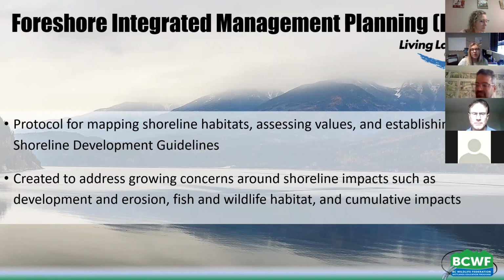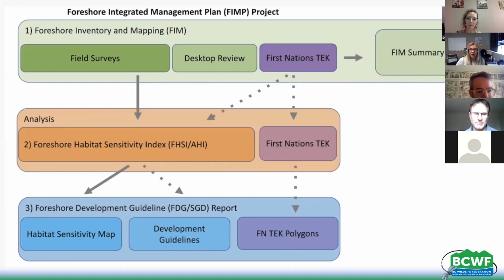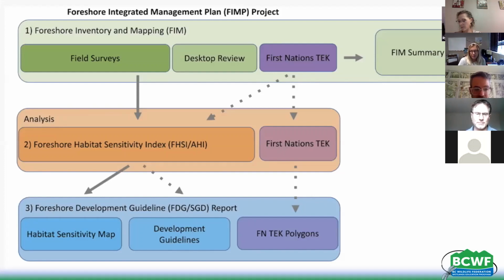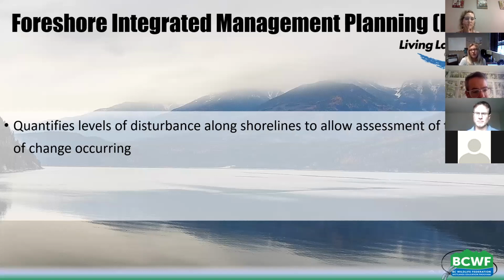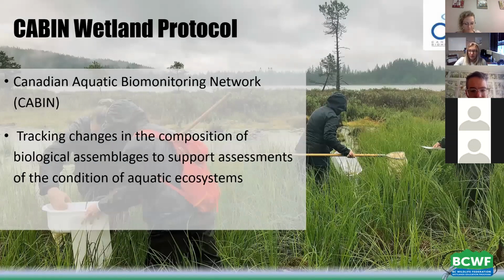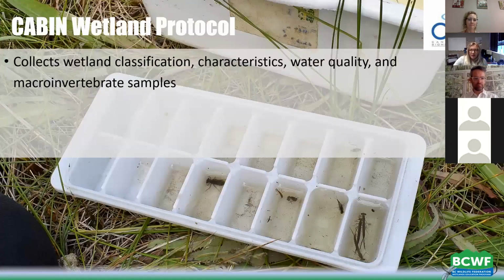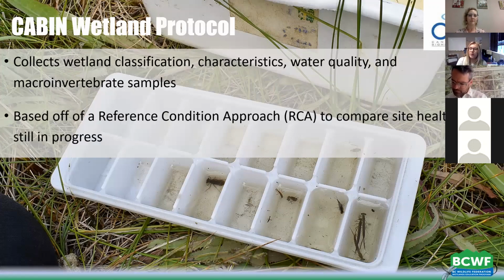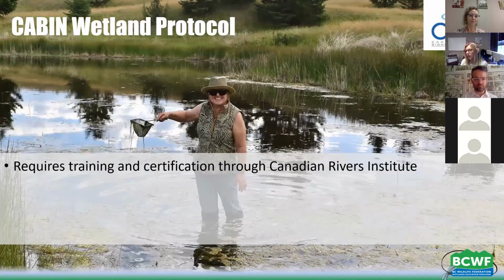Canadian & BC Programs for Monitoring Wetland Health by Alana Higginson